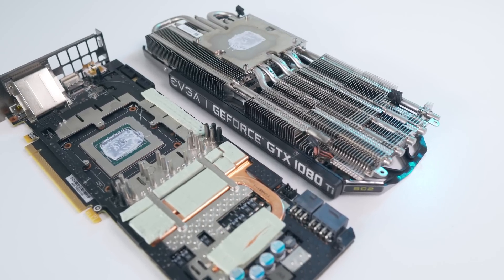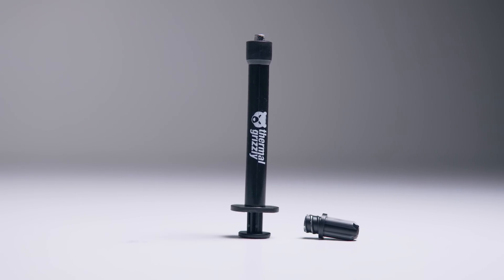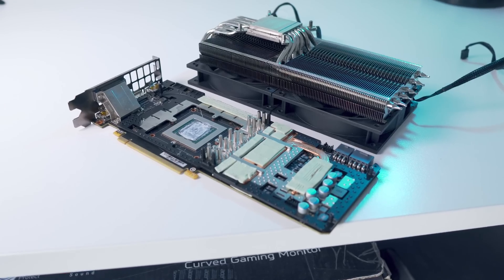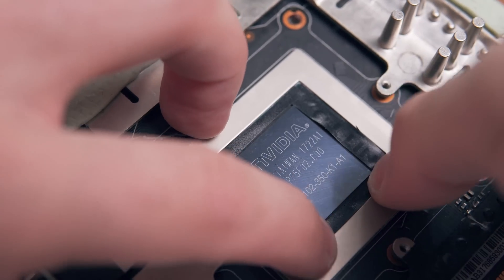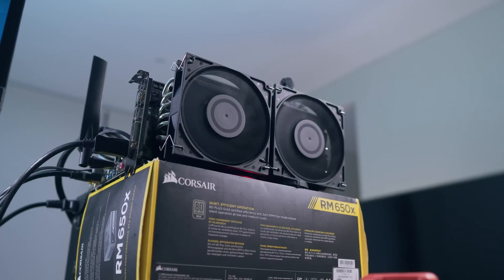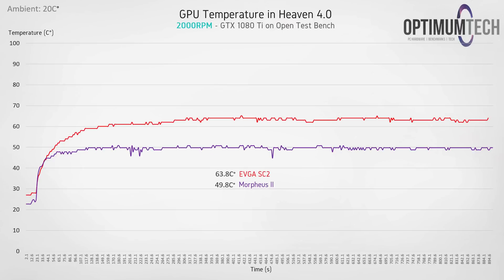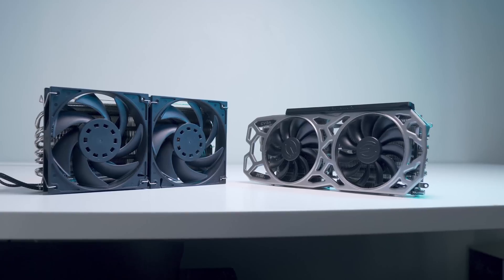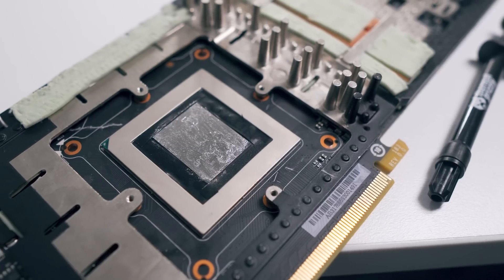Liquid Metal on 1080 Ti Morpheus II!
Beast mode? Or overrated?

Amazon
GTX 1080 Ti
Rajintek Morpheus II Standard
Rajintek Morpheus II Core
4-pin adapter
EK Vardar 120mm 850RPM
EK Vardar 120mm 3000RPM
Liquid Metal
High Quality Paste
Cheap Thermal Paste

Current gear!